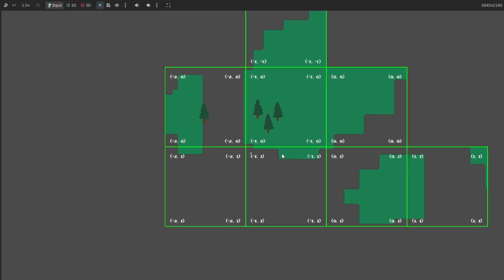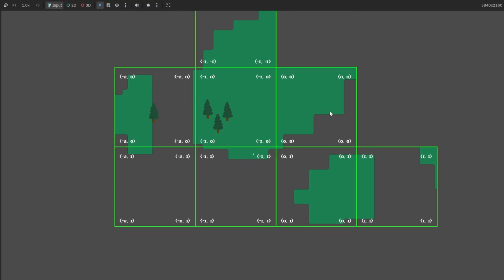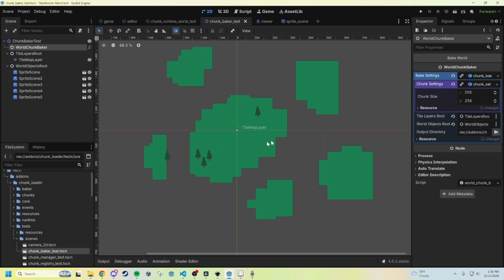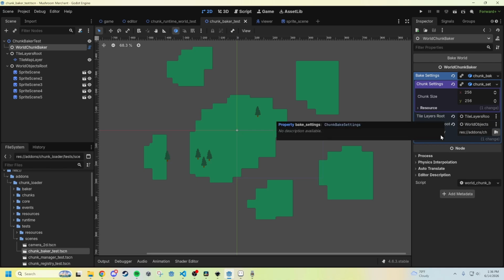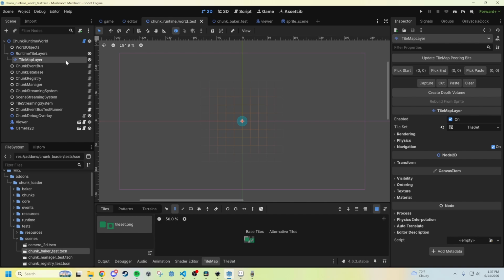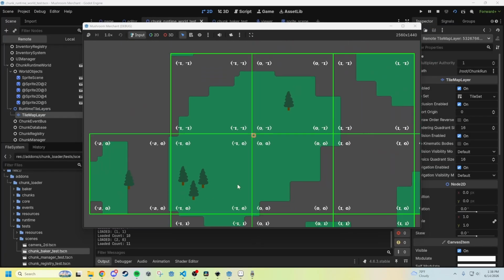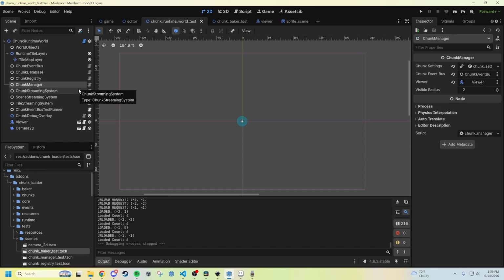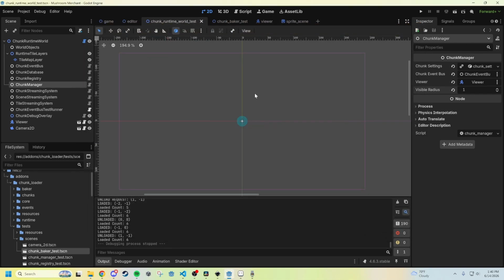Chunk Loading TileMapLayers and Scenes in Godot 2D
Link to Chunk Loader (tis free)
One of the biggest challenges in making an open-world game is keeping performance smooth.

So I built a chunk loading system in Godot that dynamically loads and unloads the world around the player.